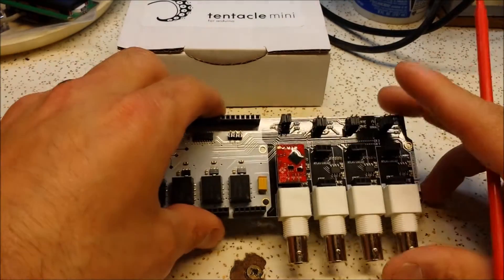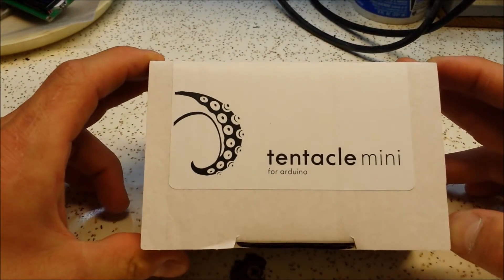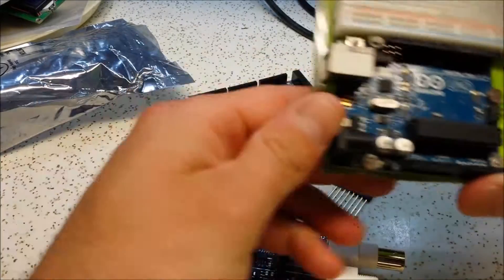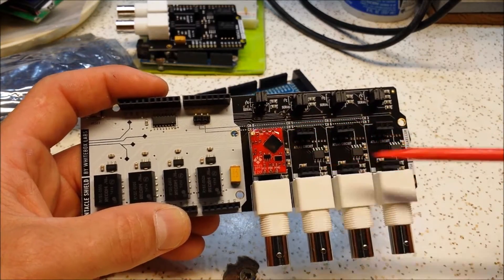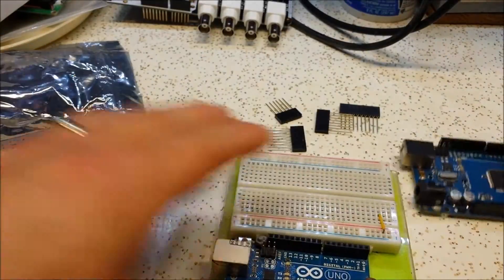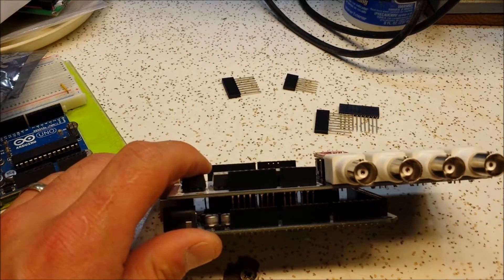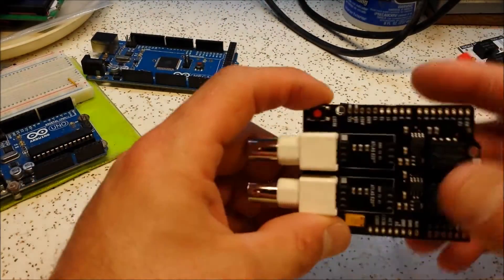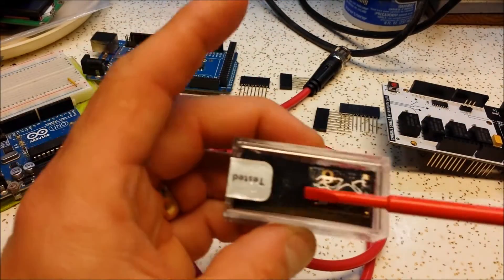Tentacle Mini Arduino Shield - Quick Look from Whitebox Labs a DIY Aquarium Controller & Atlas Stamp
Here is a quick look at the Whitebox Lab Tentacle Mini, a 2 channel isolated Shield for Arduino Aquarium Controller.

Use it with Atlas PH, EC, ORP and Temp for a complete Aquarium Controller.